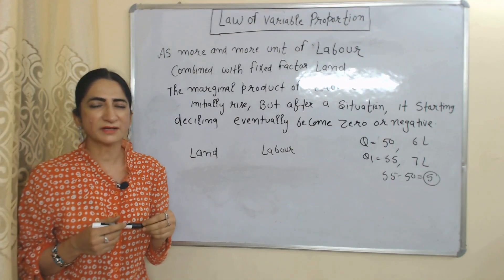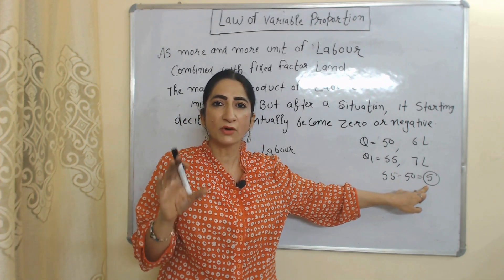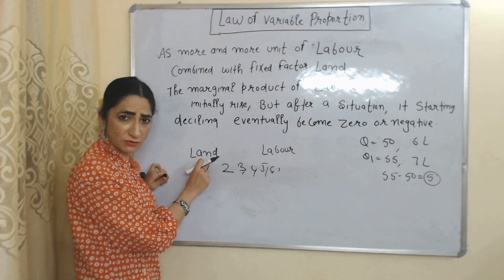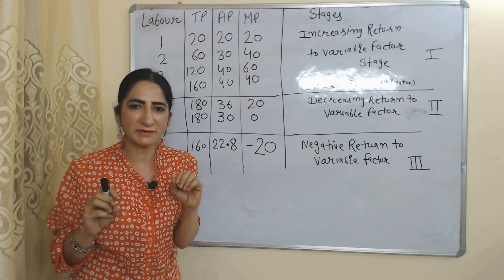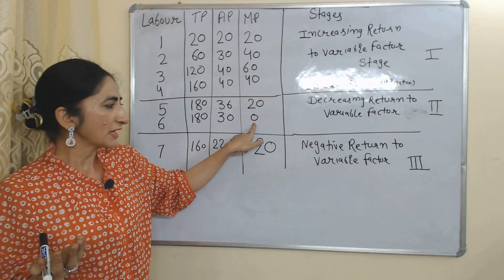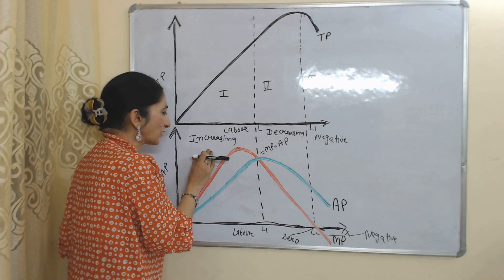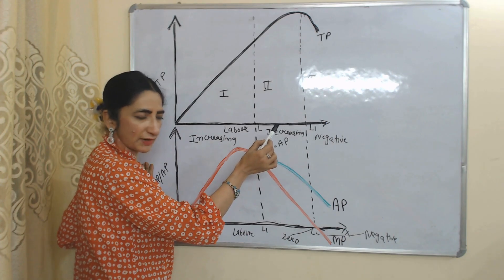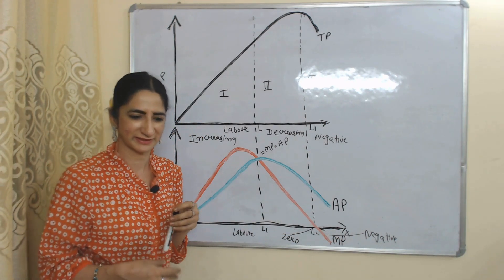Law of Variable Proportion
This video describes about Law of Variable Proportion